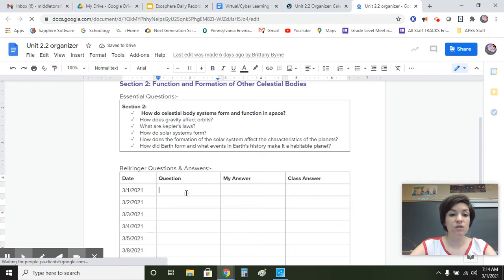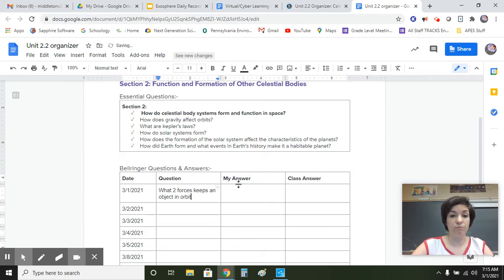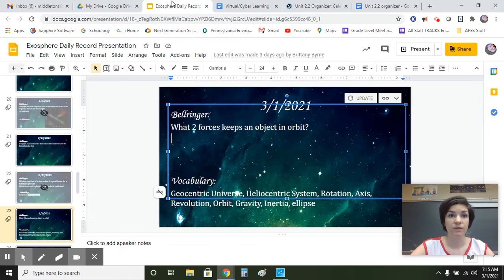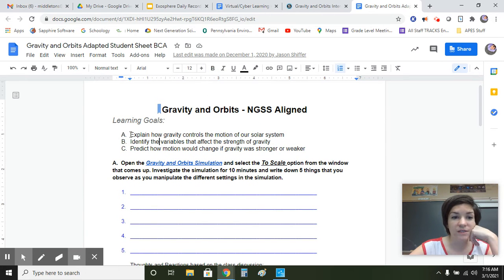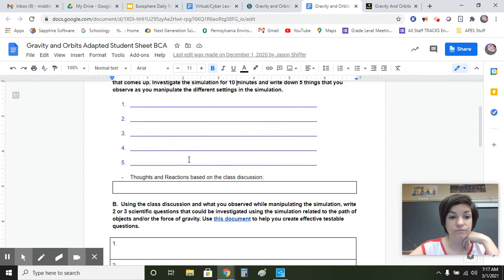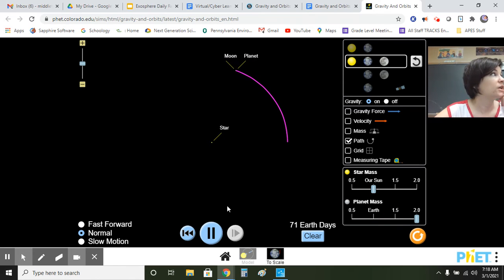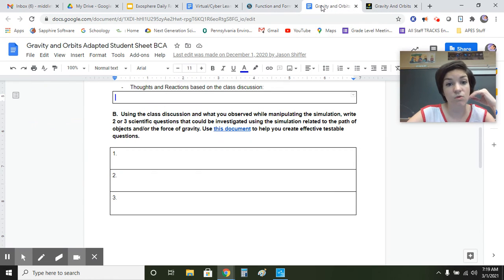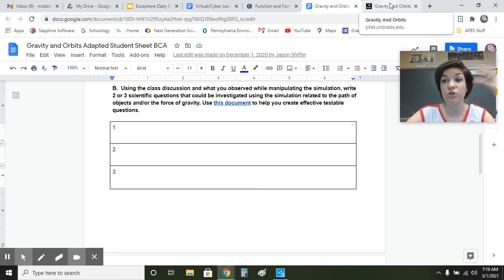Wesley Out Bellringer and Activity: Mar 1, 2021 7:20 AM